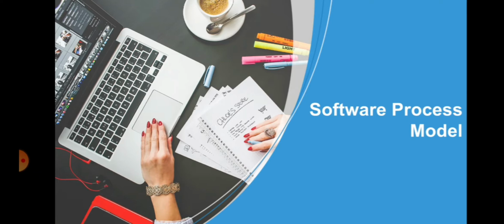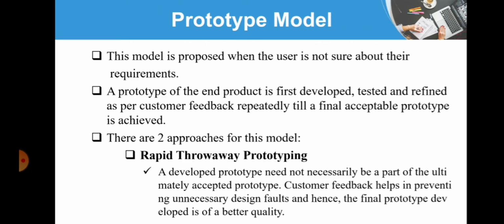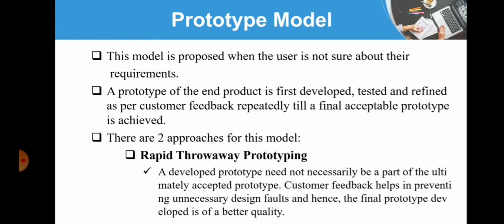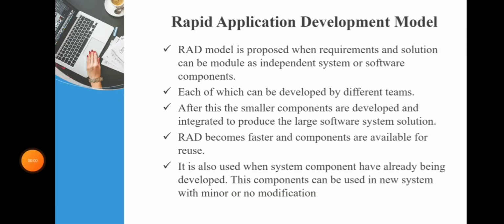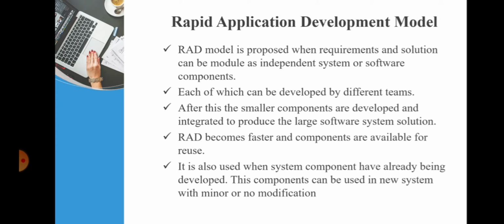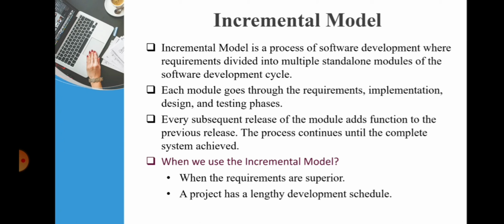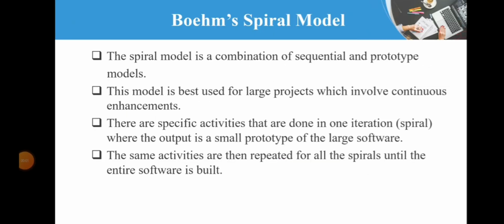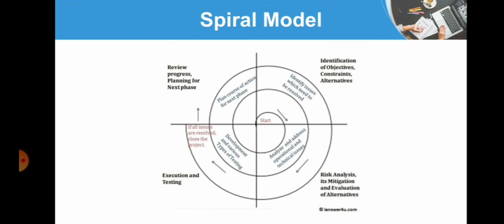Software Process Model-Software Engineering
This topic covers basics of linear Sequential Model, Prototype Model, RAD model, Spiral Model and finally the incremental Model
Software Engineering#